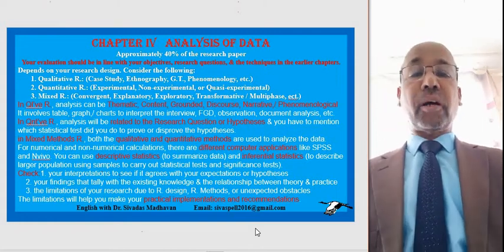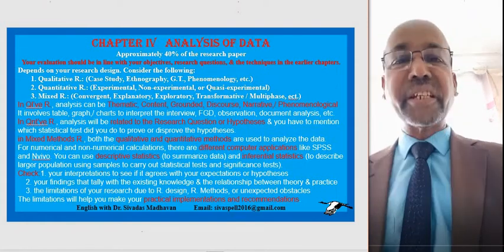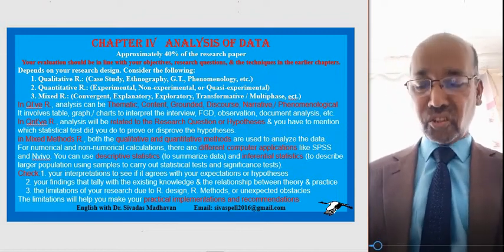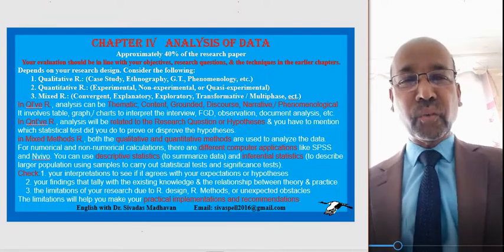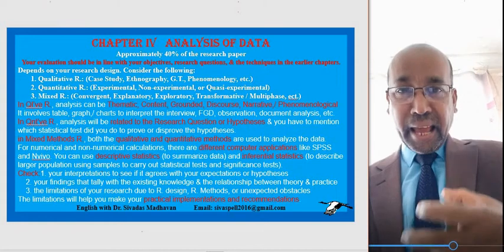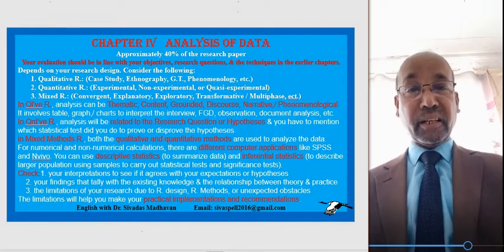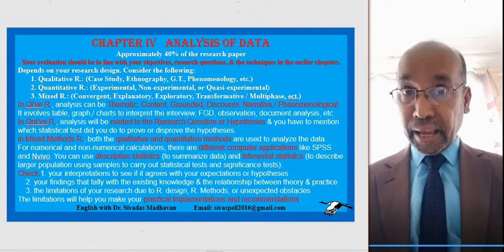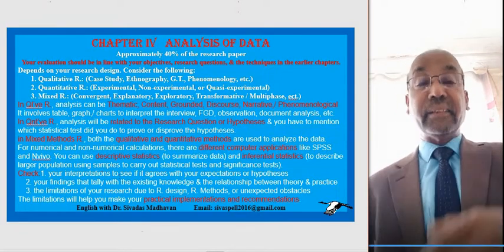English with Dr. Sivadas Madhavan -- 19. Chapter IV Analysis of Data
The fourth chapter of a research paper